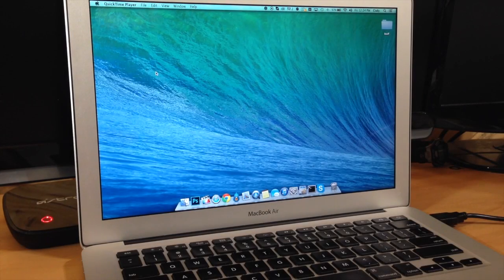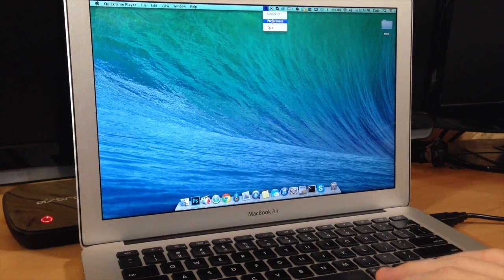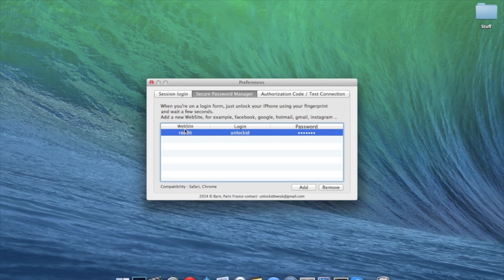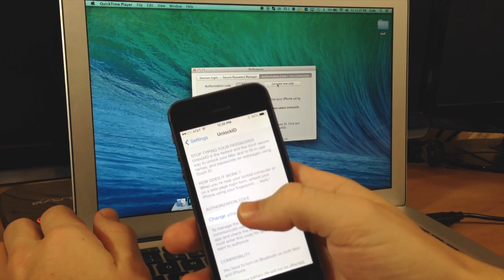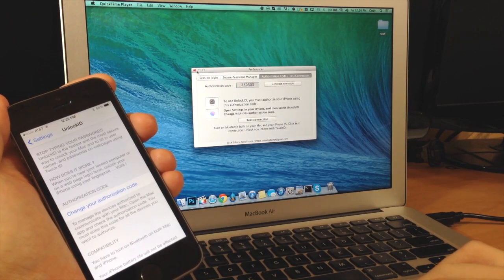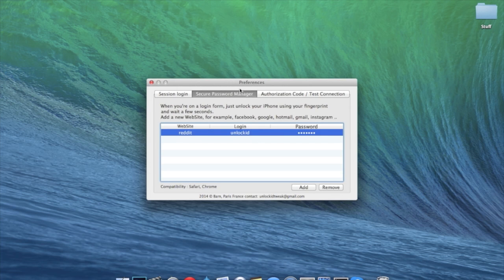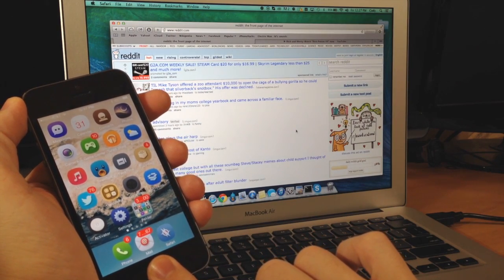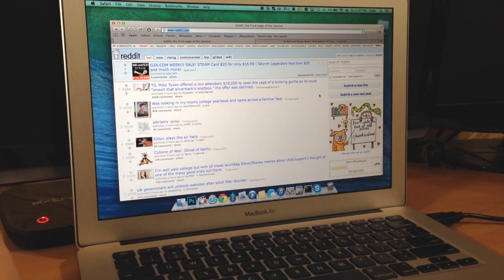iOS 7 Jailbreak Tweak - UnlockID - Unlock your Mac with TouchID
Compatible with iOS 7 or newer, 2011 MacBook Air or newer, 2012 MacBook Pro or newer, 2012 iMac or newer, 2011 Mac mini or newer, 2013 Mac Pro